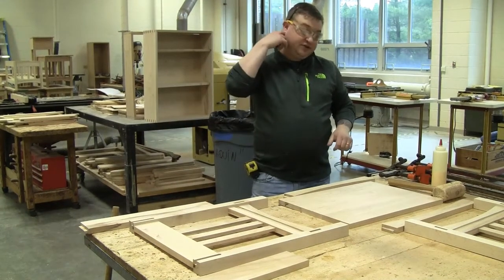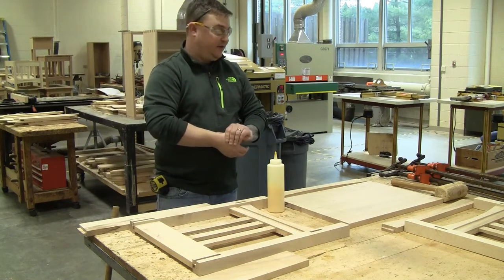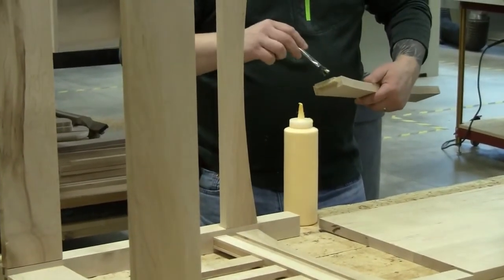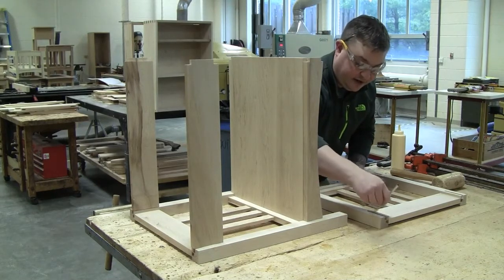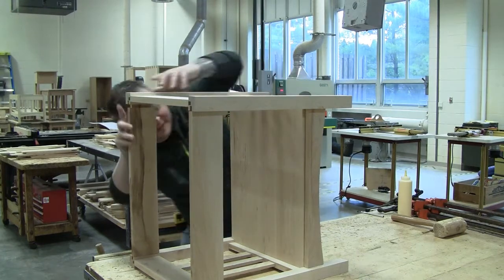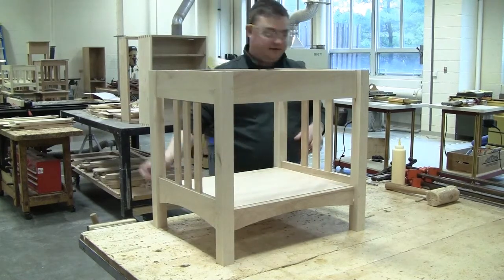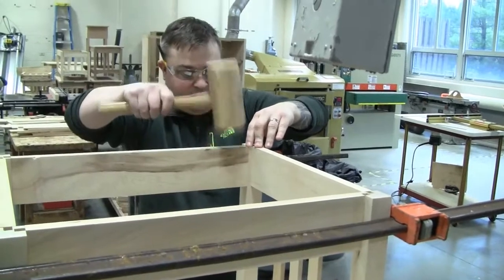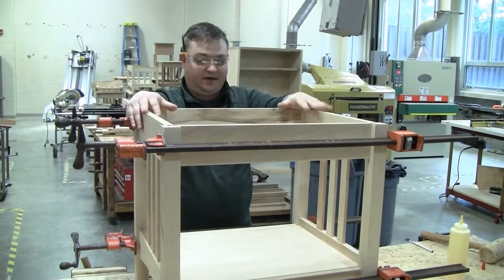Table Glue up